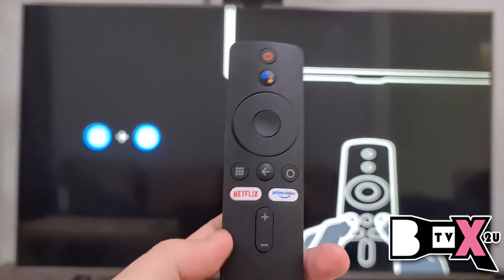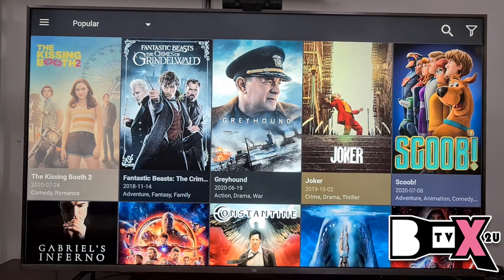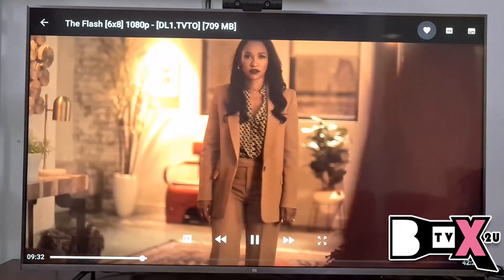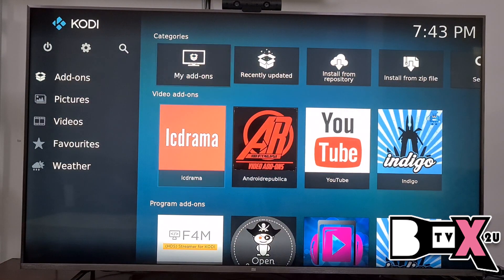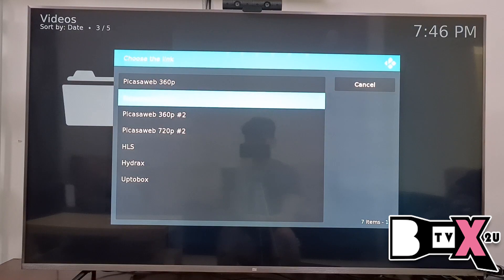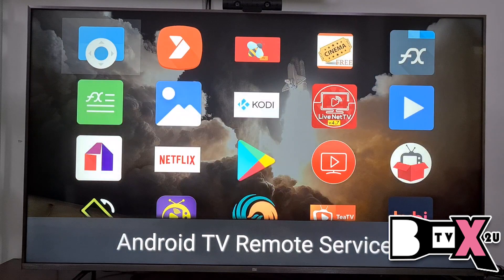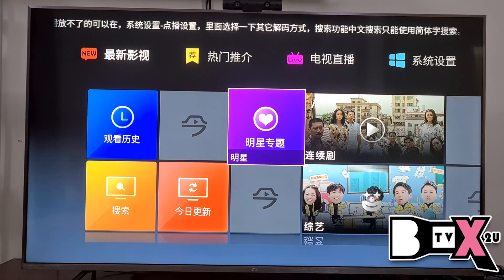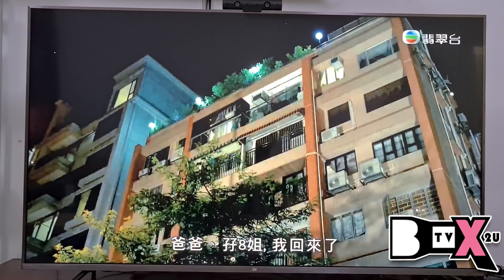XiaoMI TV Stick DEMO, Installation, Preinstalled Apps, Unboxing, Review by TVbox2U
Shopee.com.my/tvbox2u